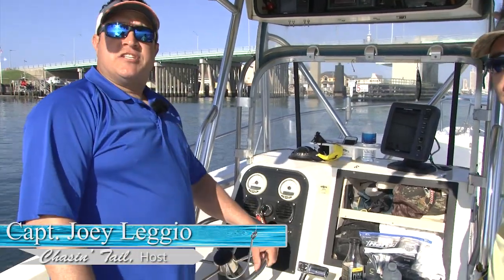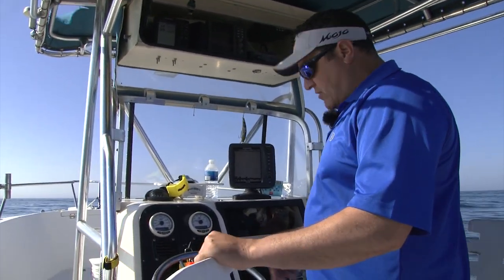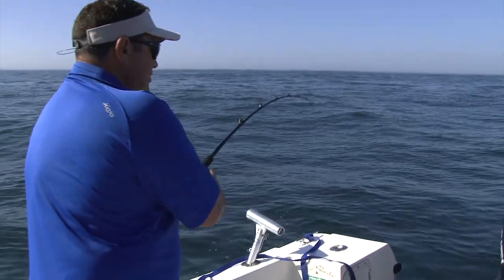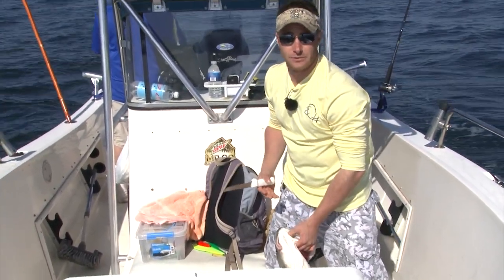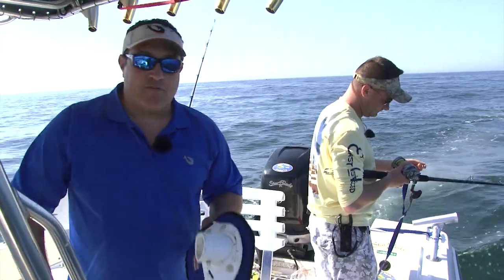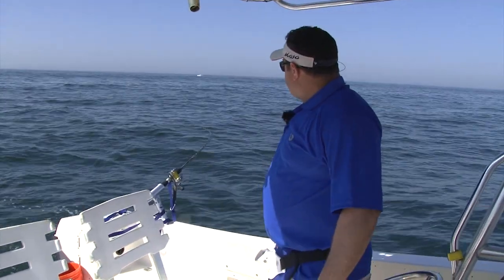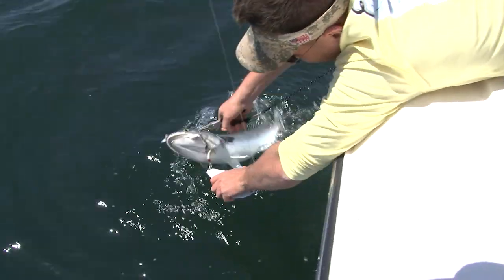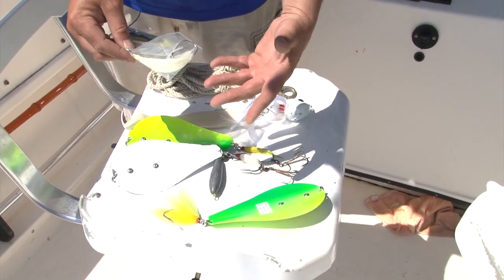Bunker Spoon Trolling Tactics for Striped Bass